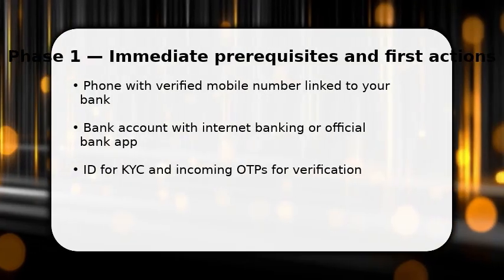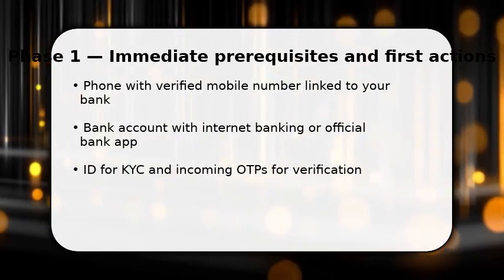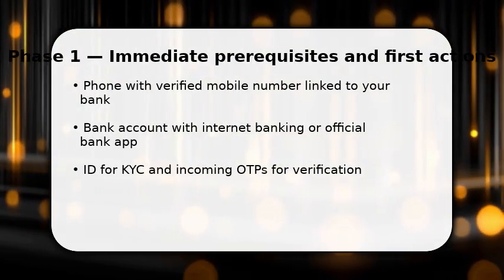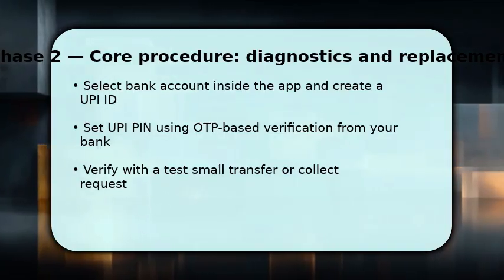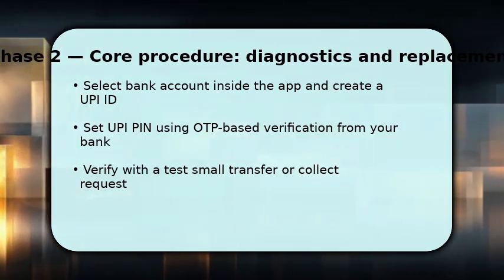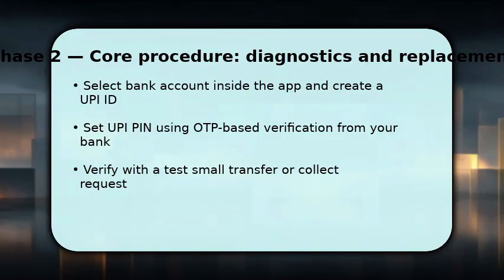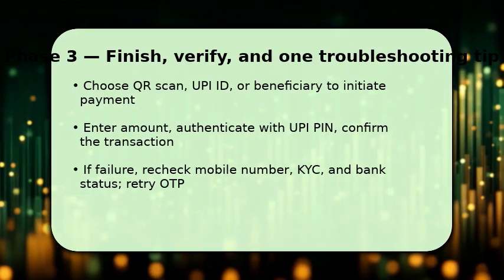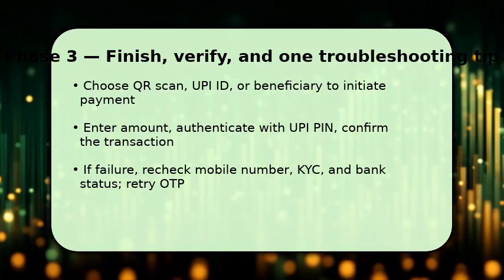How to Use Online Payment Without Atm Card (only Way)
How to Use Online Payment Without Atm Card (only Way) | 🔒 Surfshark VPN Deal — Stay private and secure. $1.99/mo + 3 Months Free ▸

Discover the essential methods for making online payments without an ATM card. This video guides you through various secure and convenient alternatives, ensuring your financial transactions are seamless from anywhere.

online payment, without atm card, payment alternatives, secure online payments, financial transaction methods, digital wallet services, banking without ATM